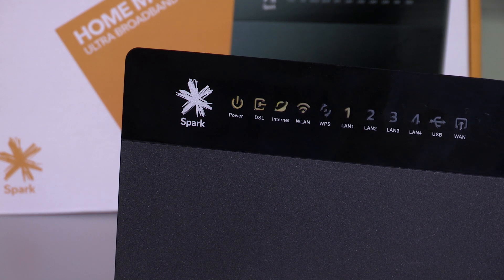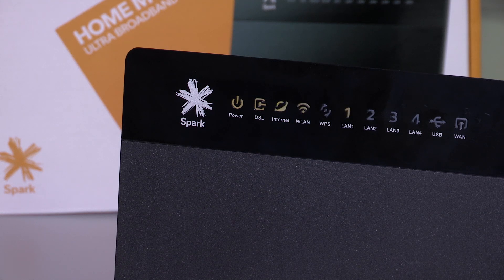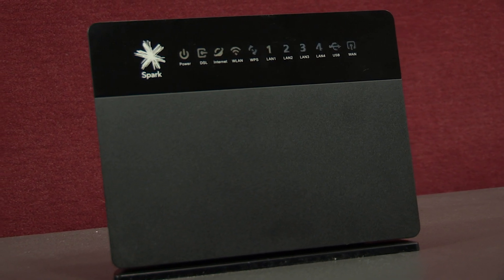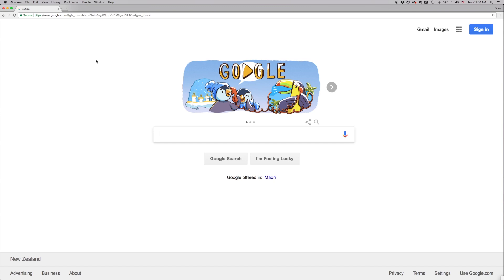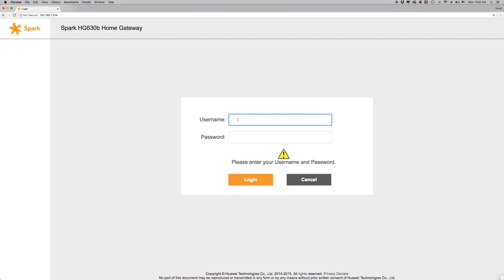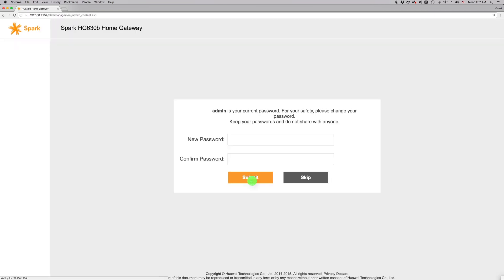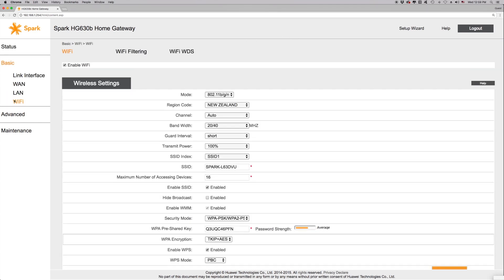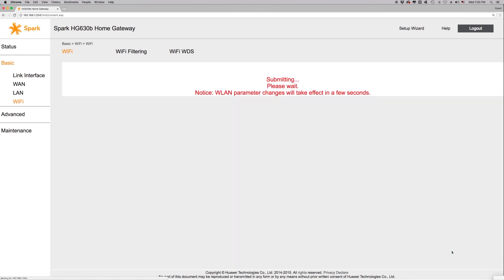HG630 Modem - Changing your WiFi channel